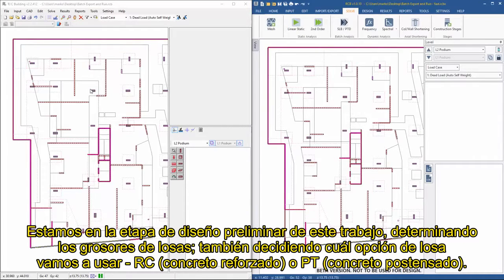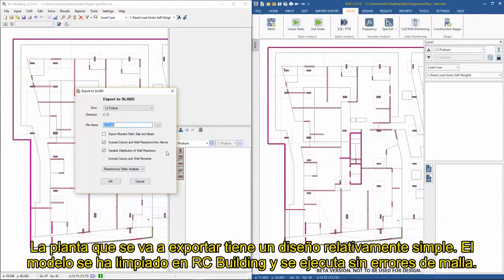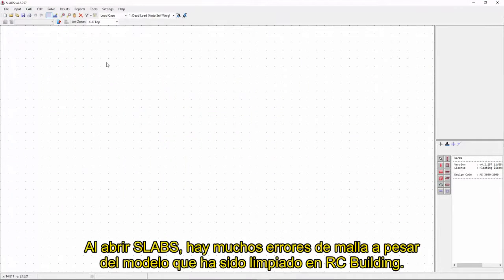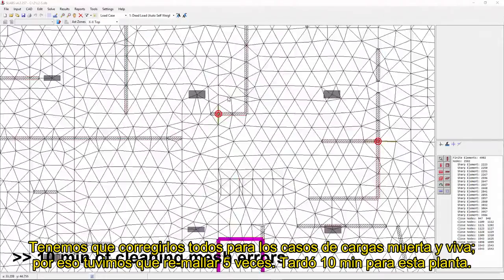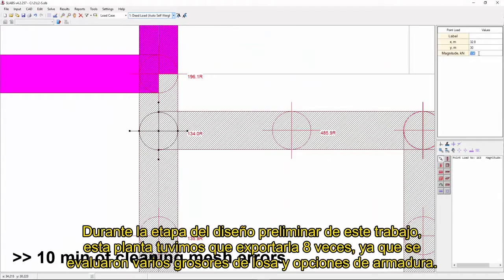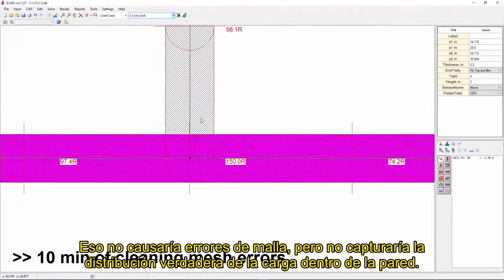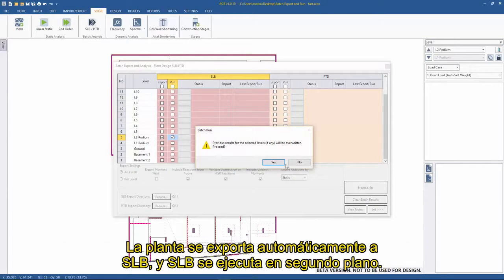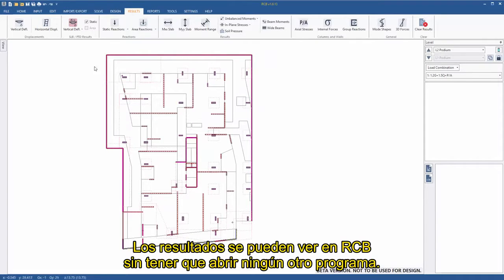4 Exportación y Análisis for Lotes